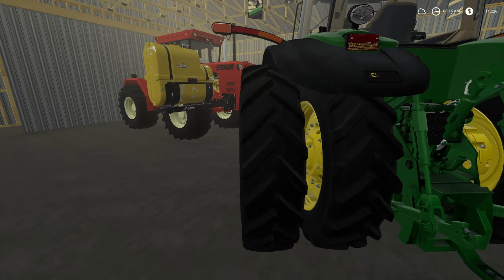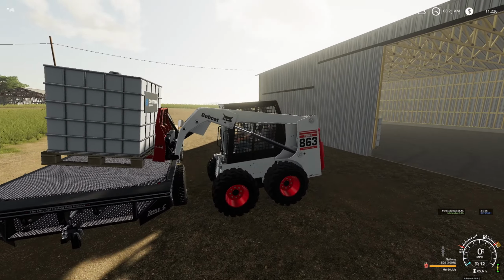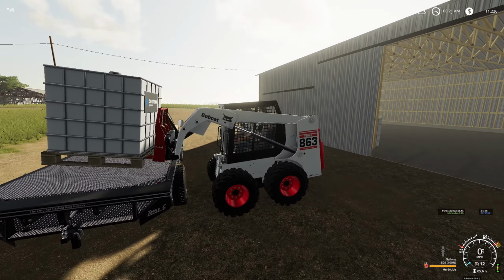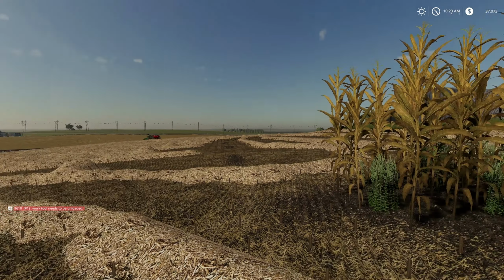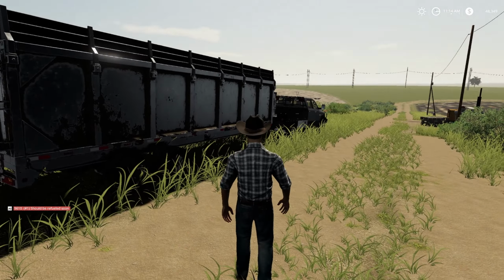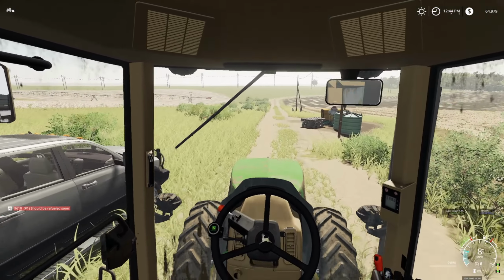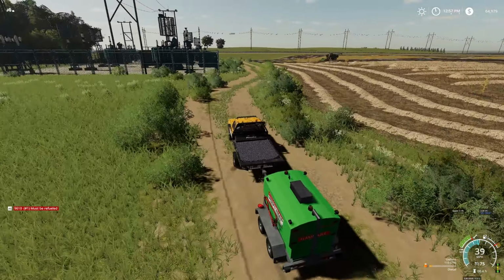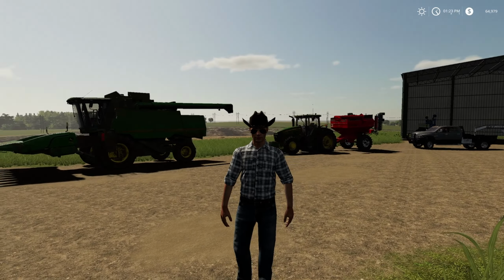Pivots and Progress | West Texas Ranch Rescue Episode 5 | Farming Simulator 19 | FS19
💥 This series is a role play experience with Mighty Mike starting a farm consulting business. His first client is a struggling rancher in West Texas who is in massive debt and needs help to save his ranch.

Check out a few guys who have been very generous with their support of my channel: